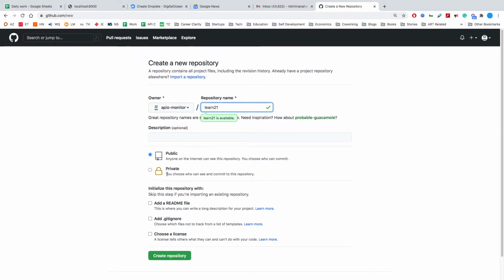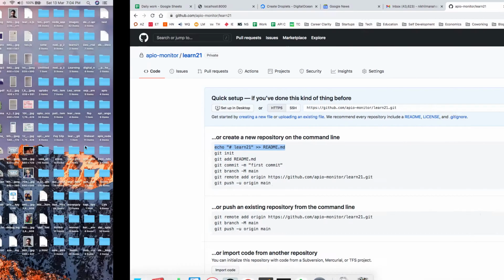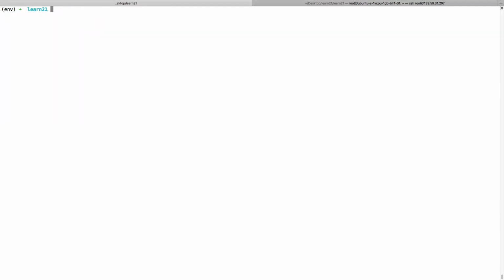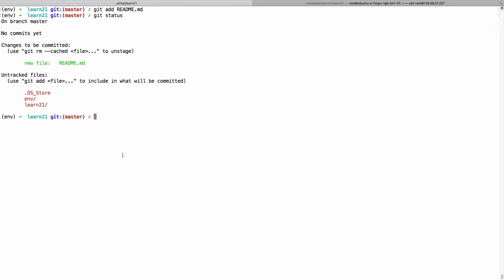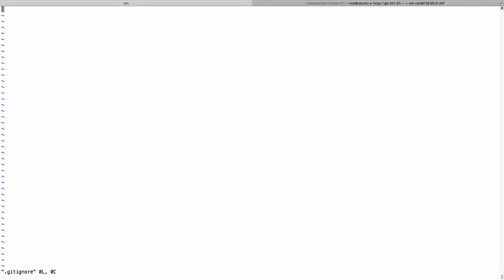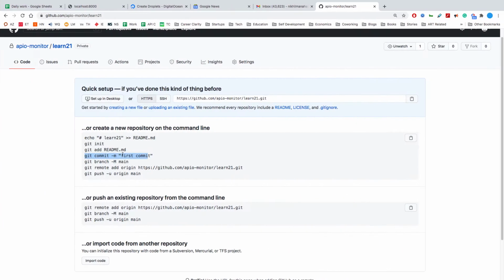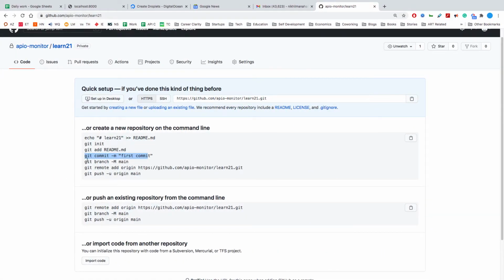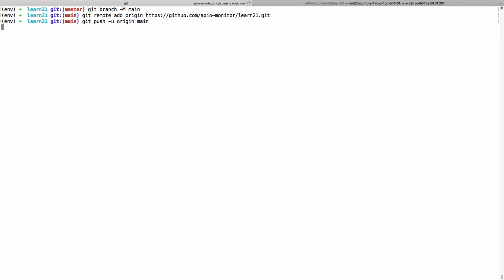Deploying Django Application to Digital Ocean - PART 2 | Pushing code to Github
In this video, we will create a Git repo and push the code to that repo. This is required to host our code so that we can pull it on our server and push changes on it from our local machine.